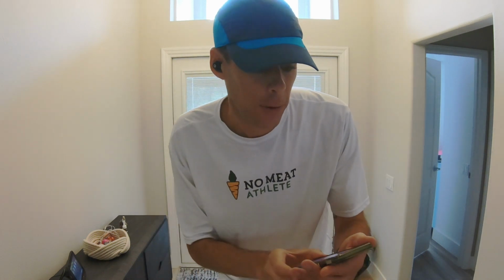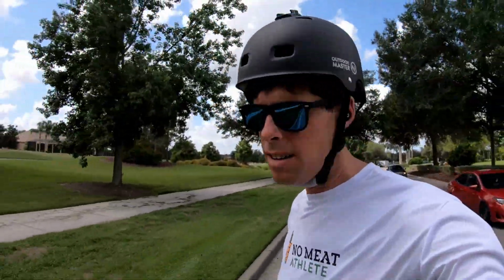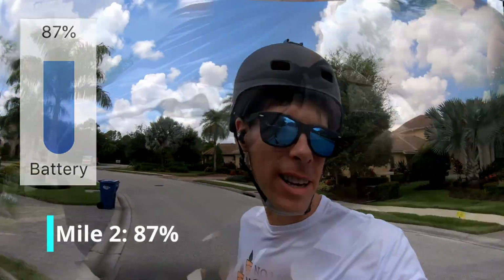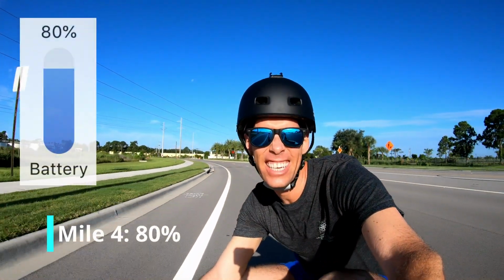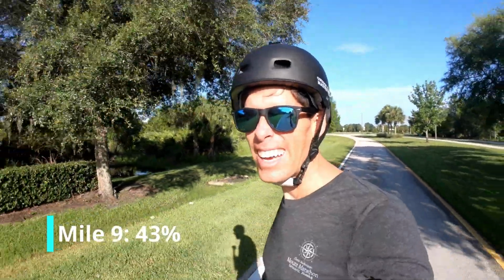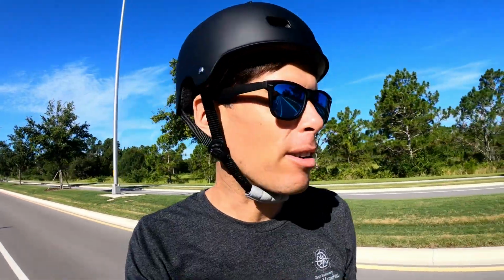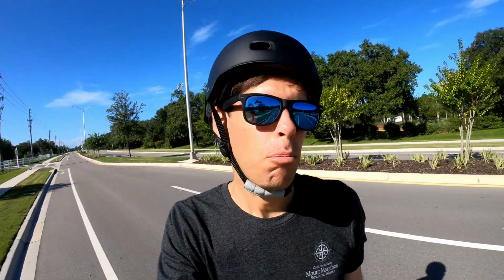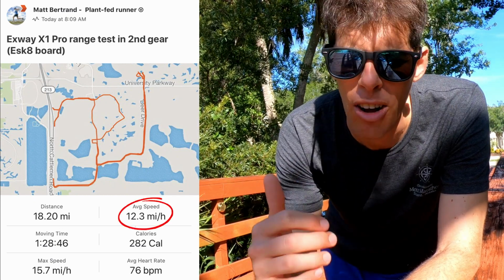The [ULTIMATE] Exway X1 Pro [RANGE TEST] // You will never guess how far this goes!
Exway claims the X1 Pro can go up to 16 miles. Is that claim legit? In this video I test their claim by seeing how far the Exway X1 Pro will go while staying in 2nd gear.

What do you think? Will this esk8 board go the distance? Get ready for a surprising result!

Most of my videos are shot on the GoPro Hero 7 Black.
External microphone
Lavalier microphone
GoPro mic adapter
GoPro 3-way
Drones: DJI Mavic 2 Pro
DJI Spark